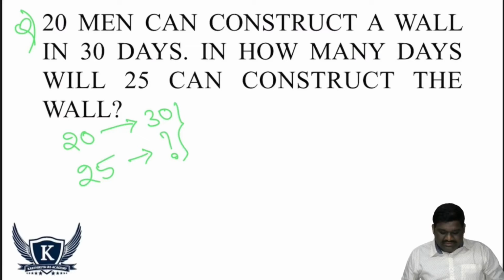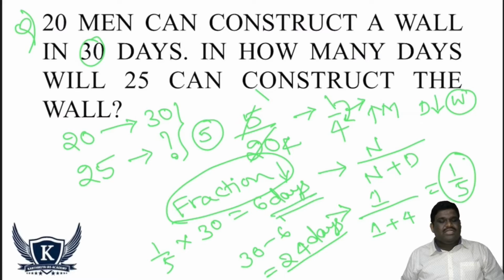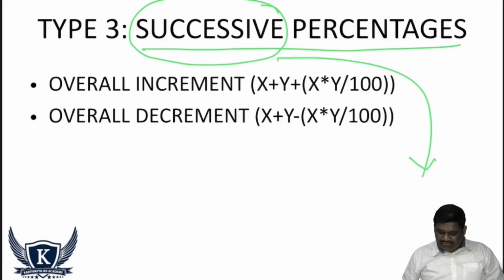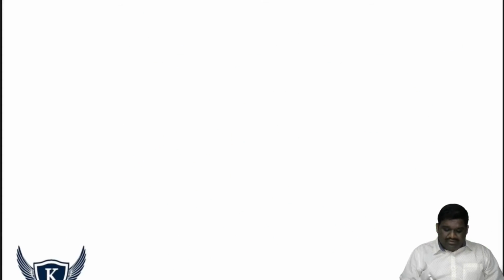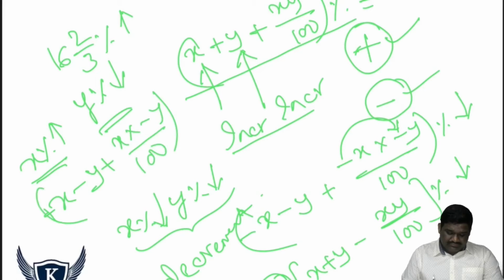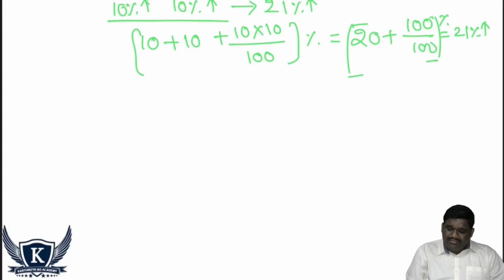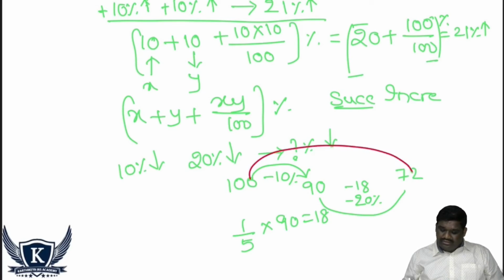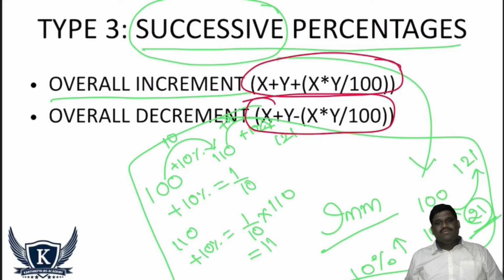Fast Math Trick I Percentages % I UPSC I APPSC I Banks I SSC